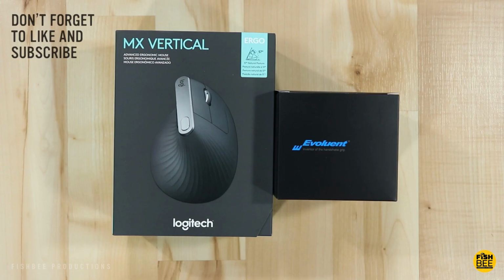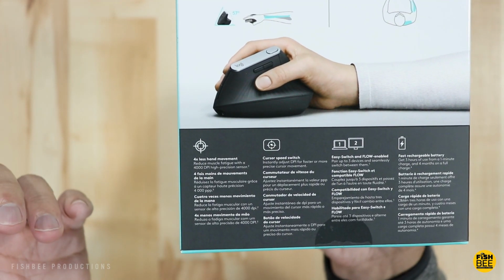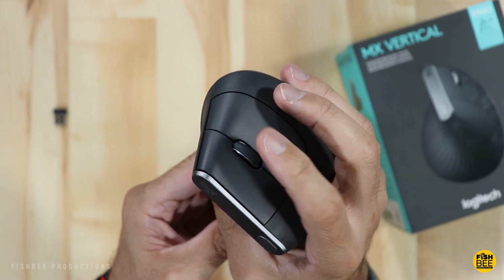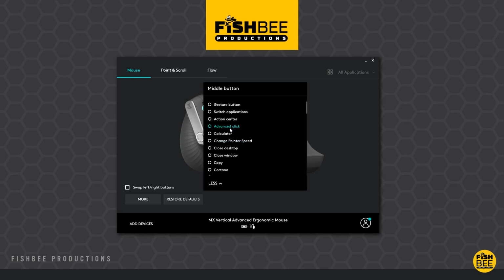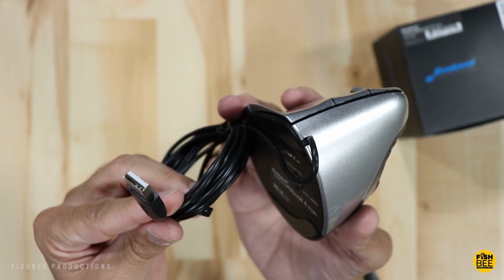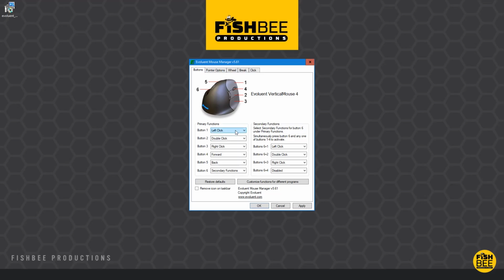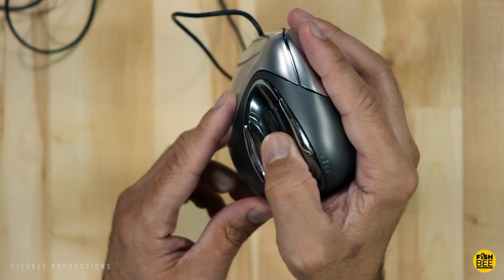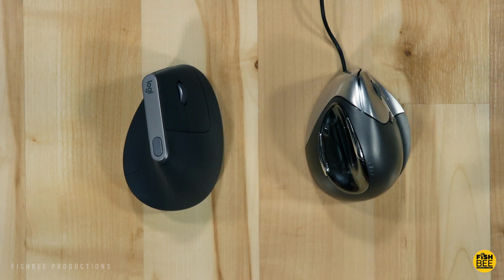Logitech MX Vertical Mouse vs. Evoluent VM4R Vertical Mouse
If you're looking for a vertical mouse, you'll definitely want to see this comparison between two of the most popular ones out there! In this video I compare the Logitech MX Vertical Mouse vs. the Evoluent VM4R.

Logitech MX Vertical Mouse on Amazon

Evoluent VM4R on Amazon